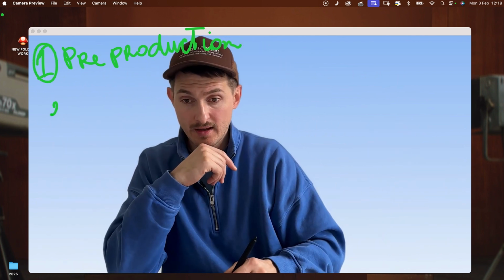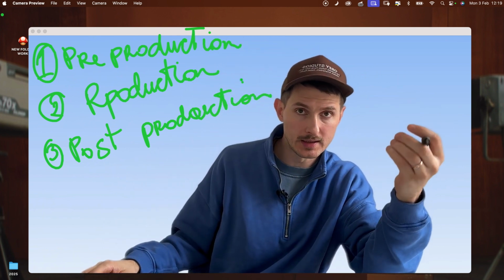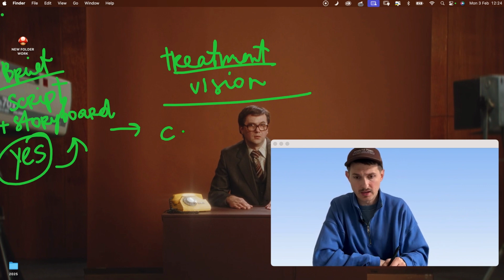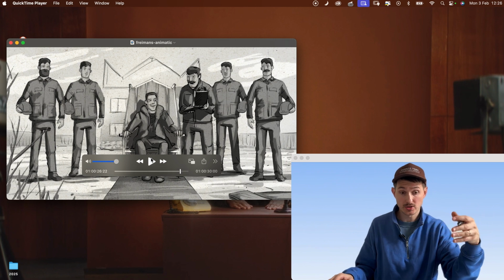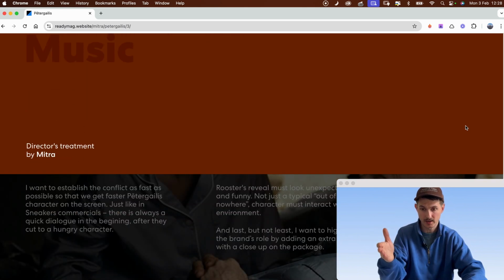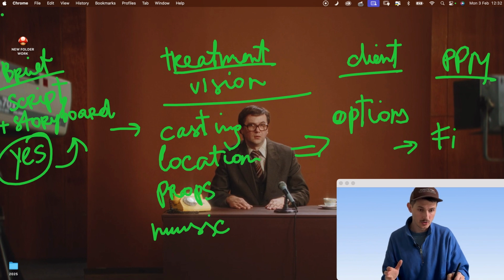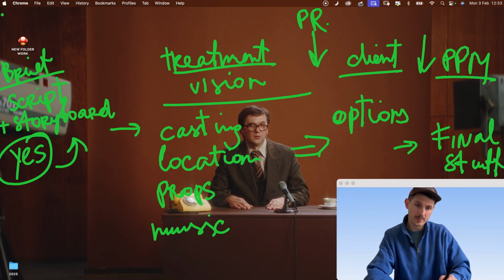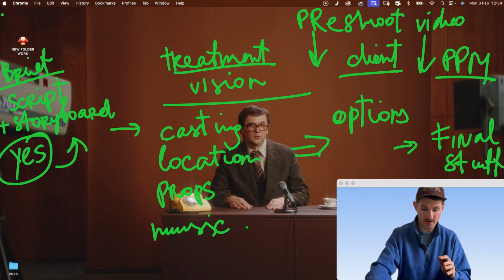What agencies expect from a director on a commercial project?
Whether you're a filmmaker, creative, or just curious about the directing process, in this video you will learn about the commercial filmmaking process:

📝 Pre-Production – Planning, concept, and preparation
🎥 Production – On-set execution and directing
✂️ Post-Production – Editing, final touches, and delivery

Hugs,

M